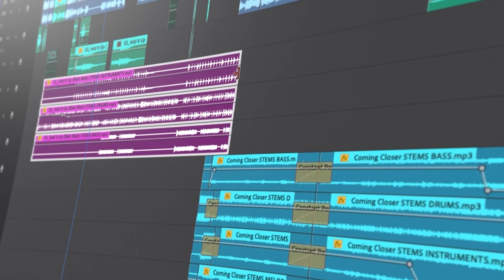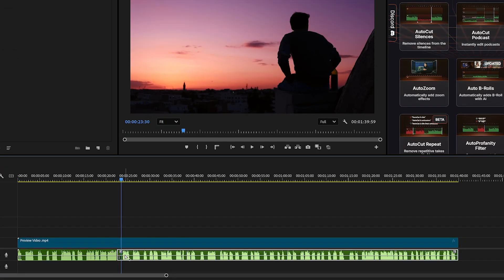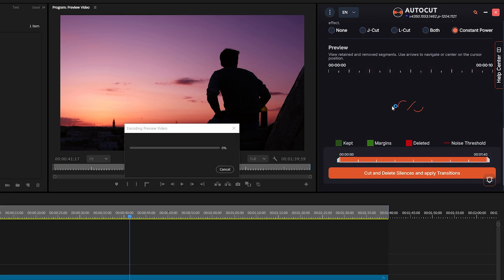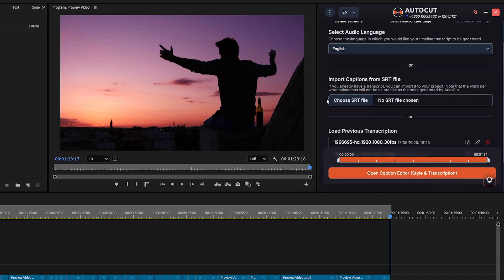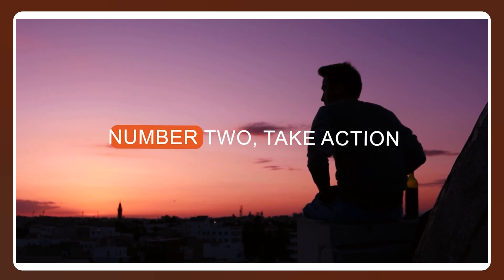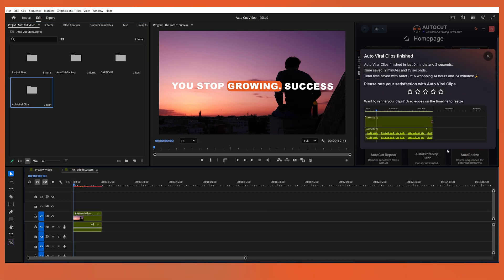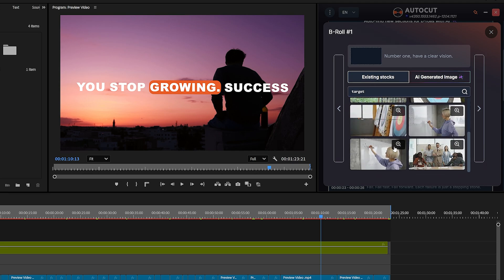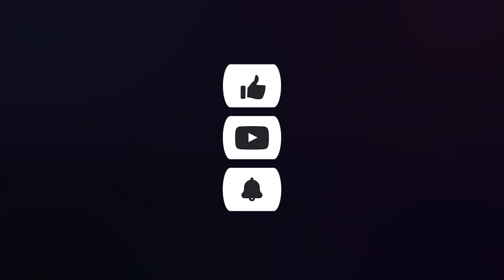Best Video Editing Tool with 10 Time-Saving Features! - AutoCut AI Plugin in premiere pro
Discover the AutoCut AI Plugin in Premiere Pro — the best video editing tool with 10 powerful, time-saving features like auto silence cut, auto captions, and more. Perfect for faster, smarter editing in 2025!

✅Get My Presets For All Software's: megaeditingsource.gumroad.com